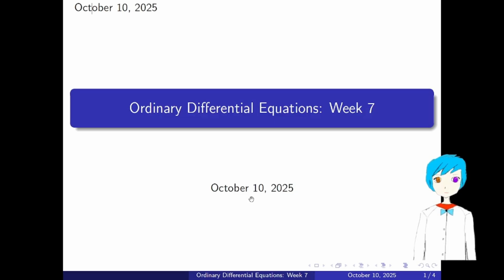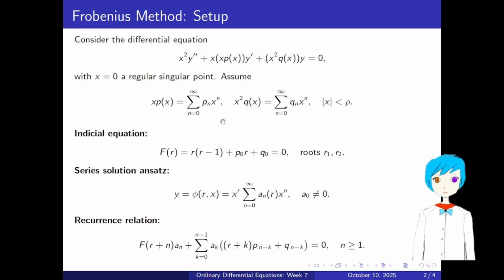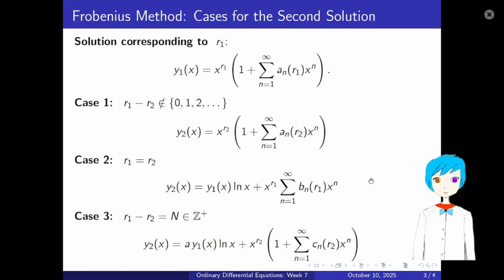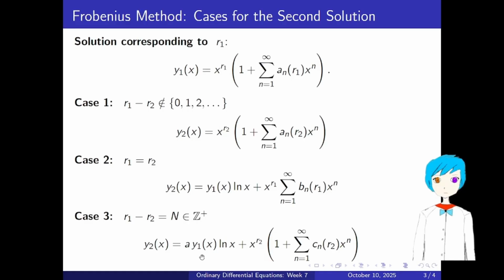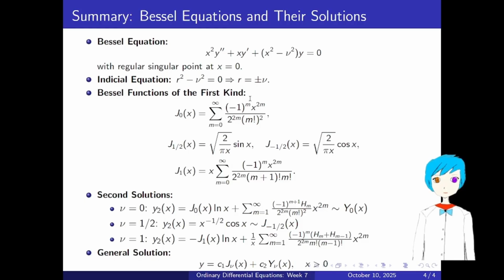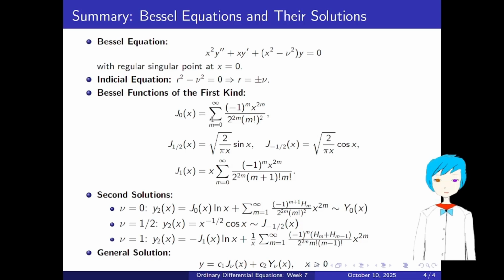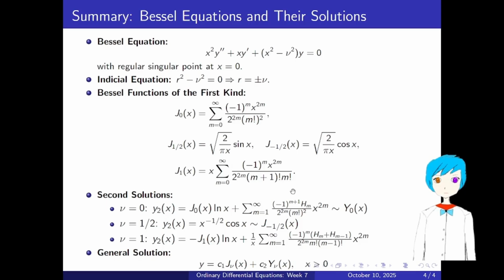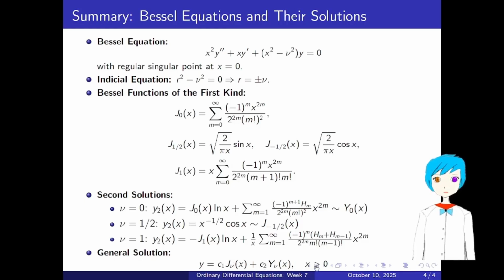ODE lecture week 7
Frobenius method for regular singular points of second-order linear ODEs, the Bessel's equation